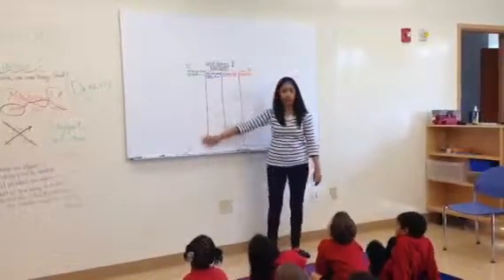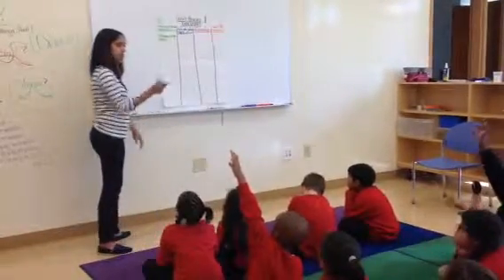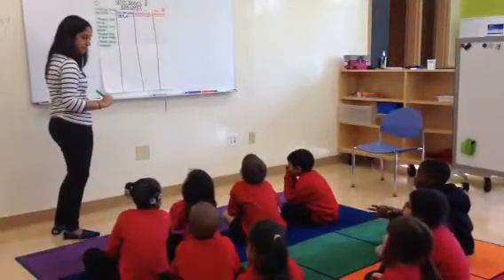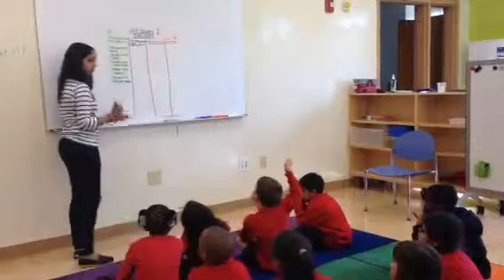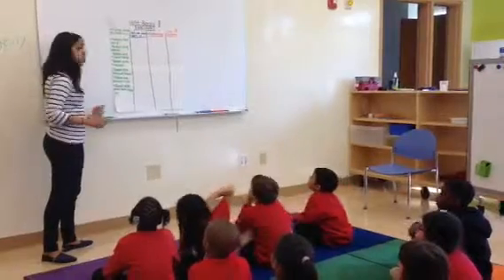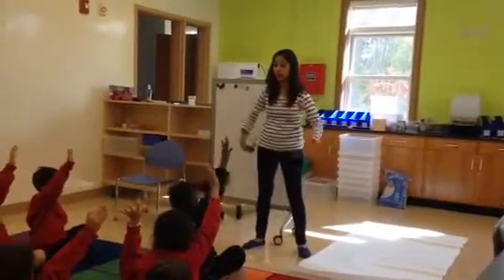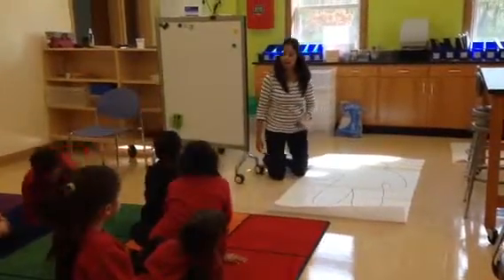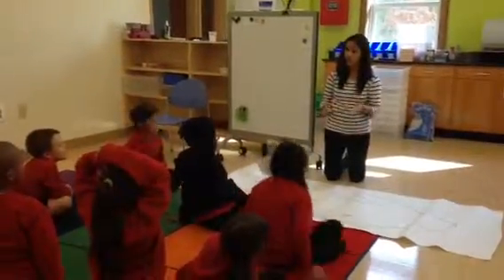Intro Bones Lesson